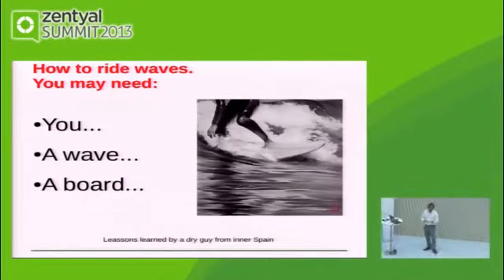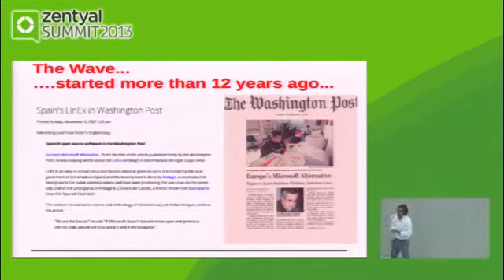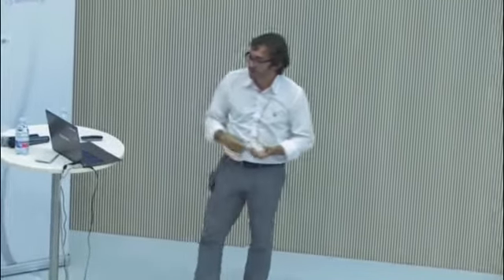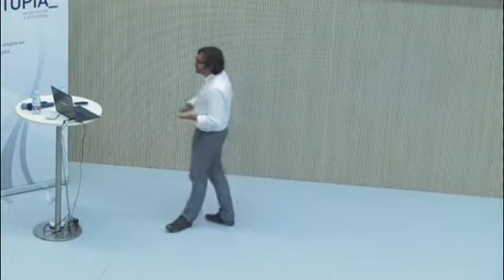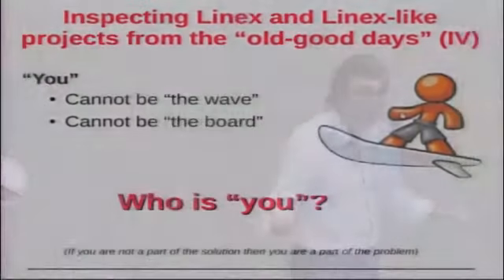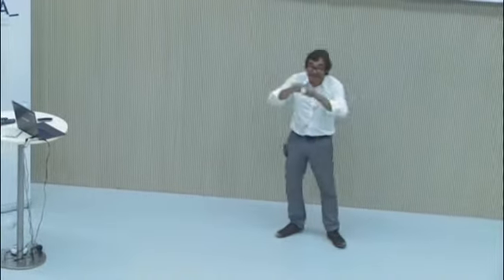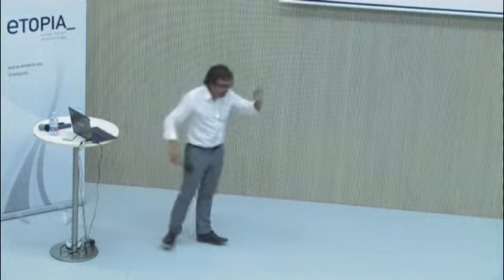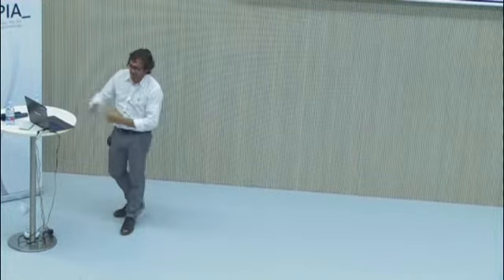Ups and downs of the Spanish open source wave by Manuel Velardo (Zentyal Summit 2013)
'Ups and downs of the Spanish open source wave' by Manuel Velardo, is a talk of the event Zentyal Summit 2013, that took place the 3 and 4 of October in Zaragoza Spain